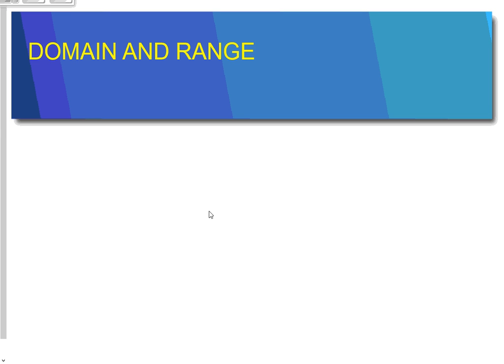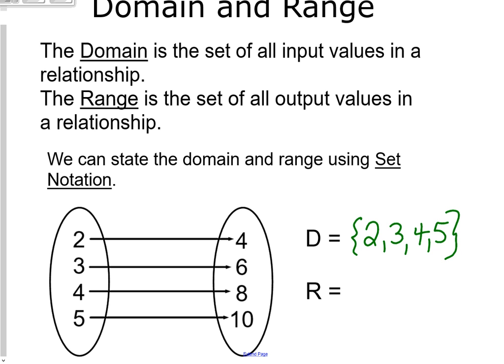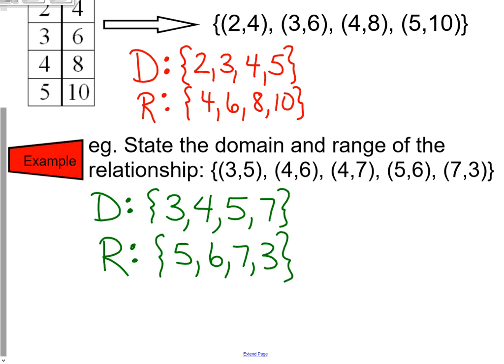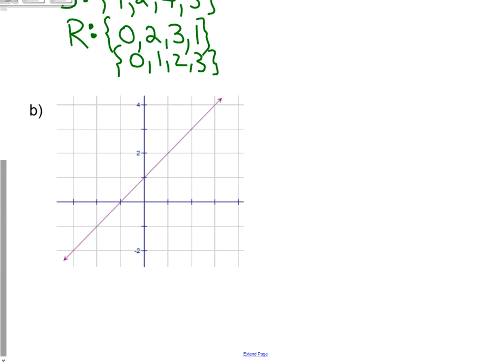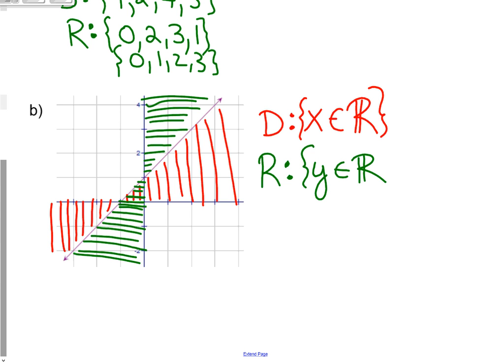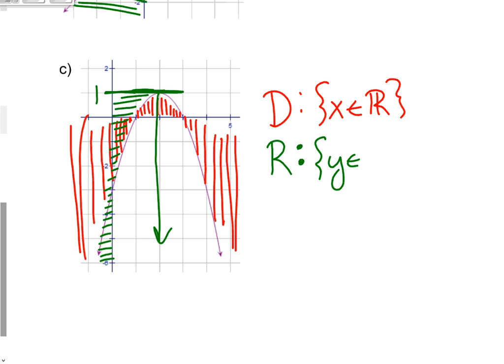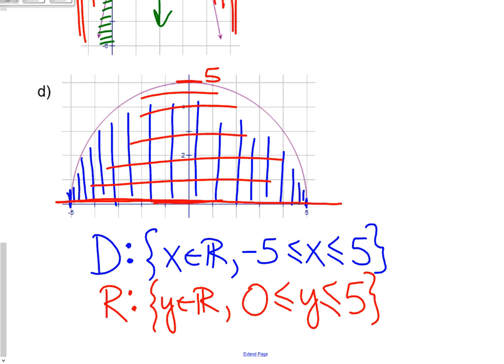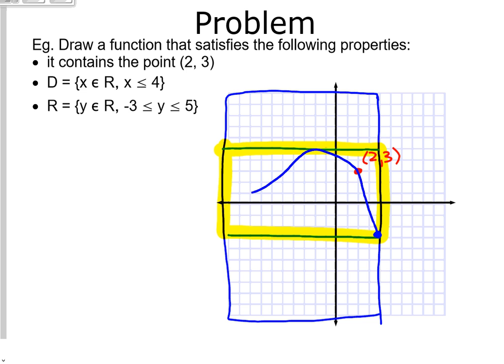1 1 domain and range